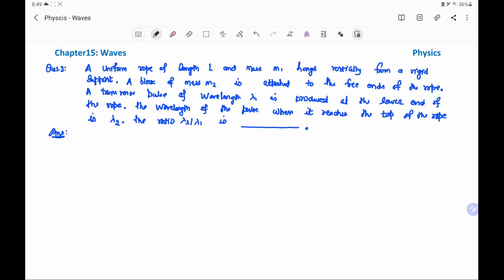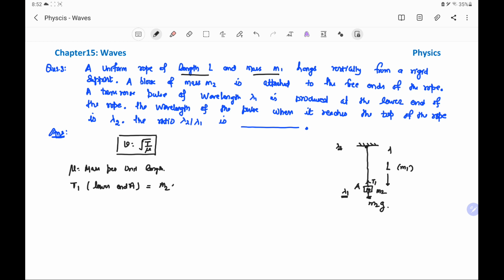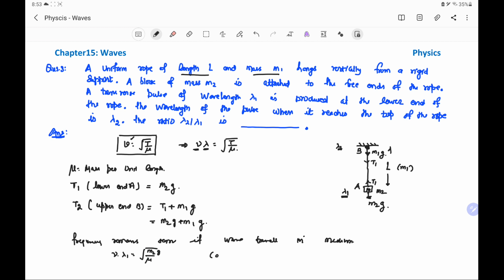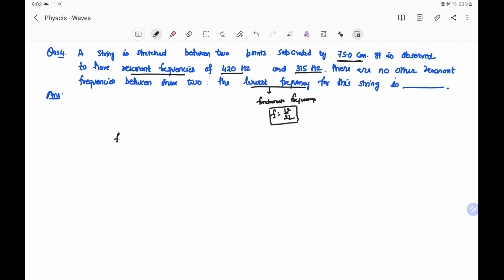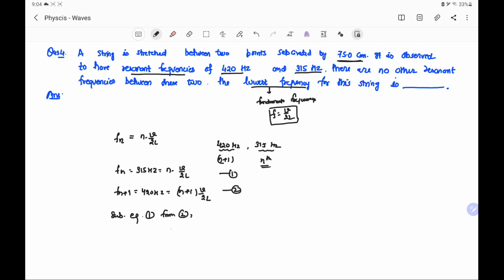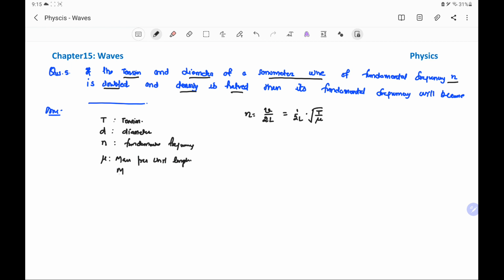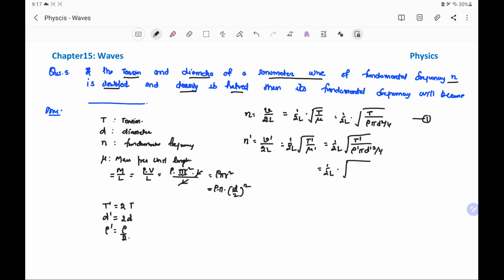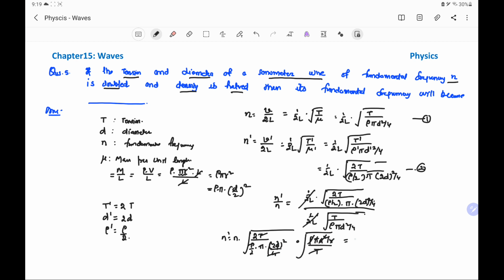Waves - 10 Problems : Stationary Waves in Stretched String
This video explains the Solution of Problems based on Stationary Waves in stretched String:
Que-3: A uniform rope of length L and mass m1, hangs vertically from a rigid support. A block of mass m2 is attached to the free end of the rope. A transverse pulse of wavelength λ1 is produced at the lower end of the rope. The wavelength of the pulse when it reaches the top of the rope is λ2. The ratio λ2/λ1 is ___________________.

Que-4: A string is stretched between fixed points separated by 75.0 cm. It is observed to have resonant frequencies of 420 Hz and 315 Hz. There are no other resonant frequencies between these two. The lowest resonant frequency for this string is _________.

Que-5: If the tension and diameter of a sonometer wire of fundamental frequency n are doubled and density is halved then its fundamental frequency will become ______.